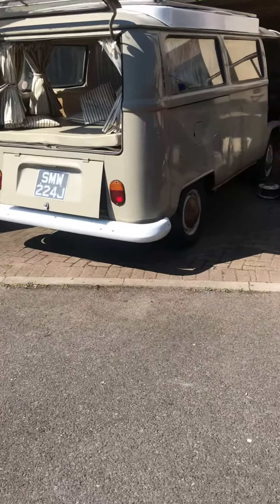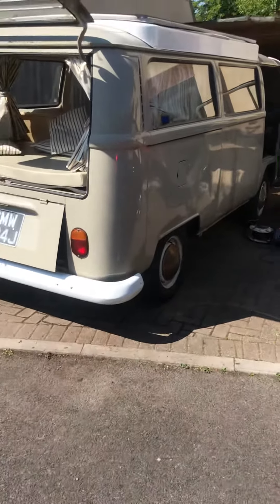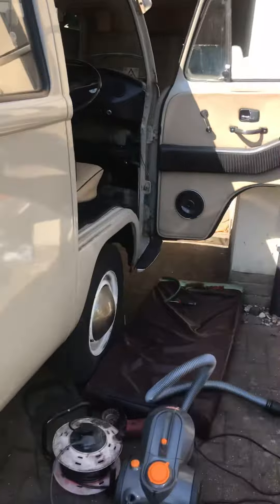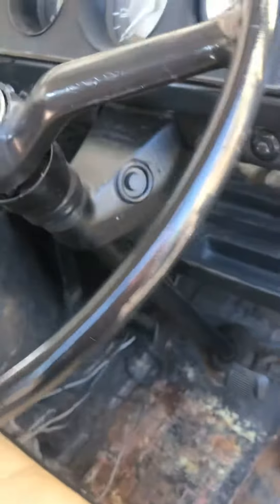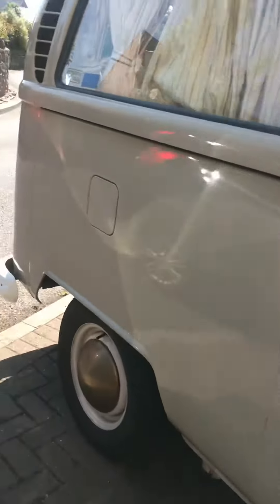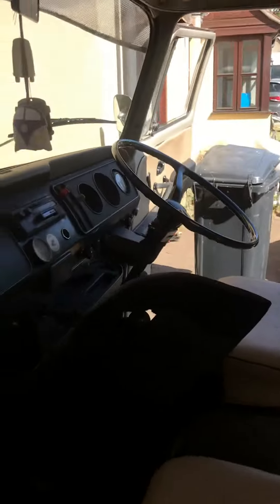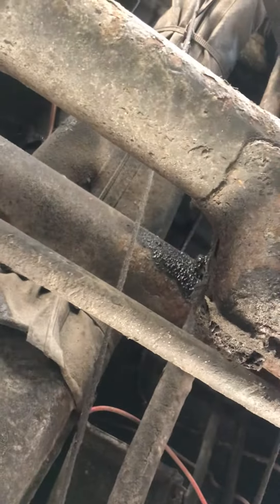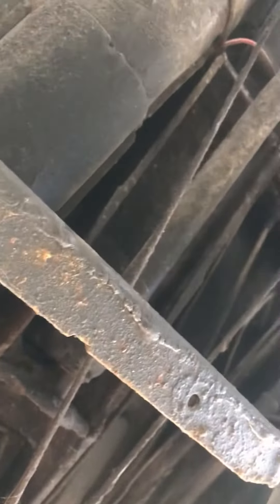Vw t2 1970 early bay jobs to do in cab today